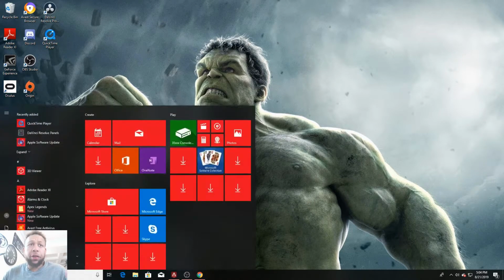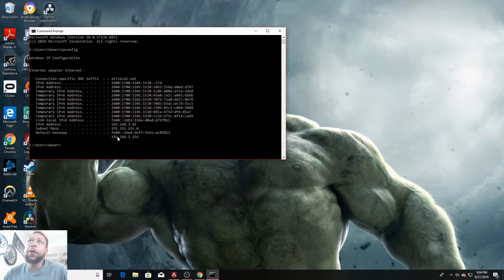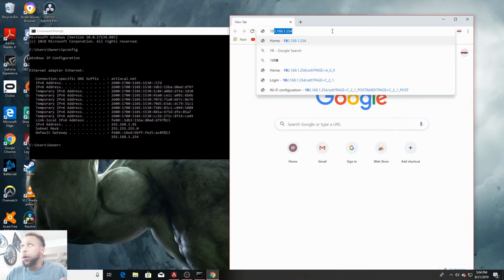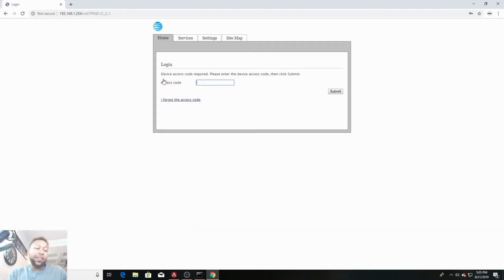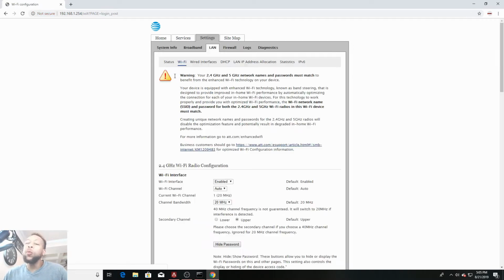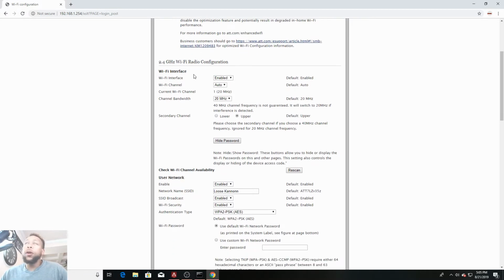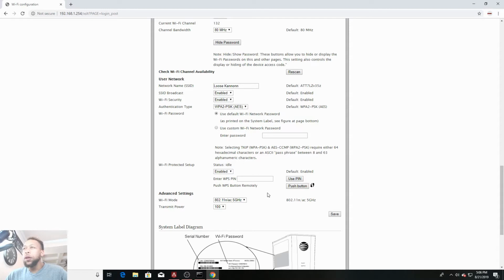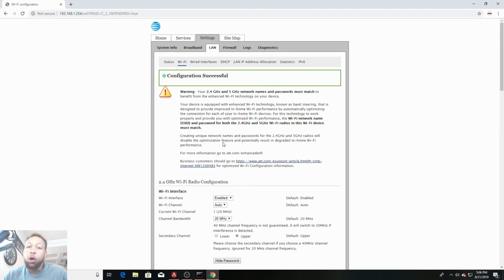Merkury Genni Light Connection Troubleshoot Fix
In this Video I will show you how to fix not being able to connect your Merkury (Geeni) smart bulbs through your wi-fi.